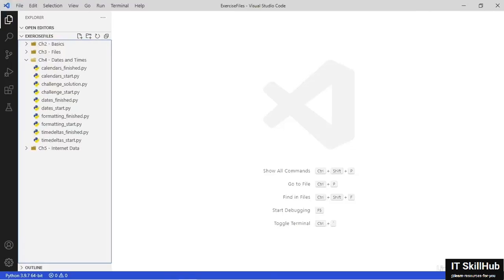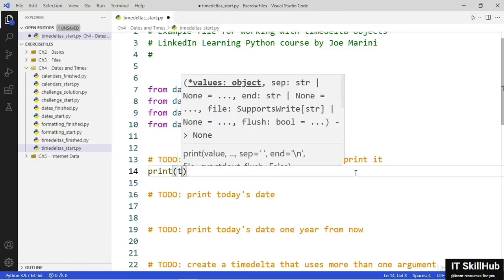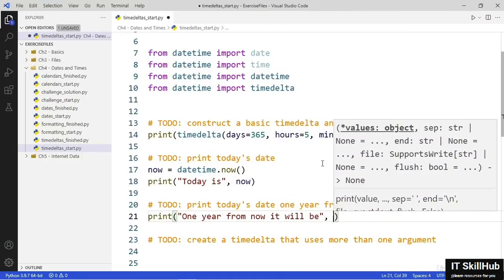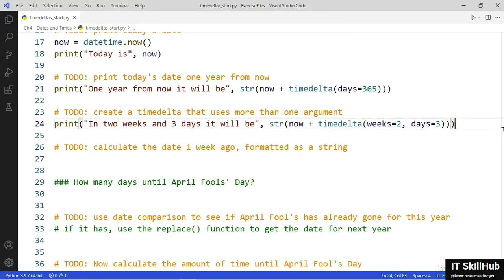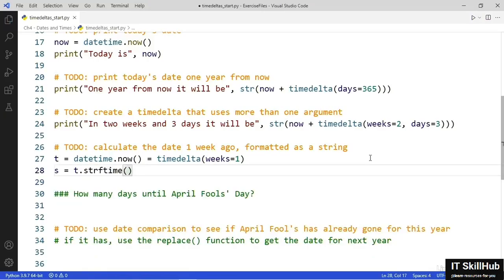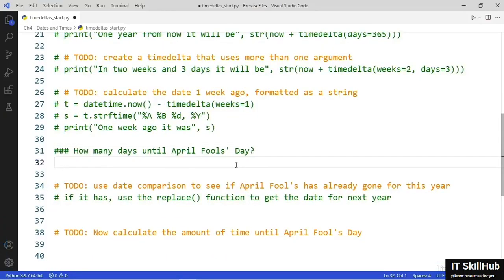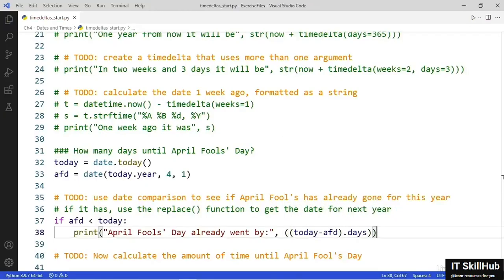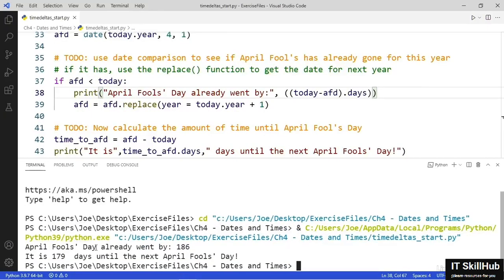24 Using timedelta objects